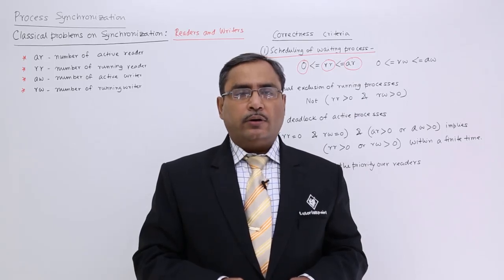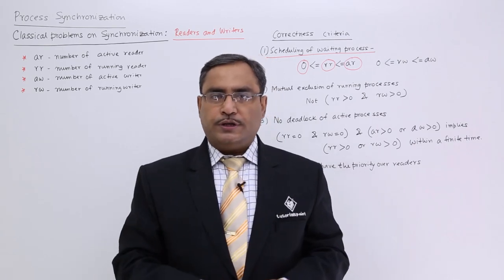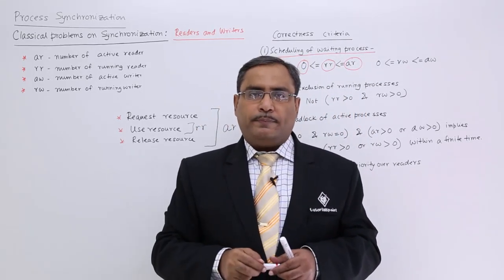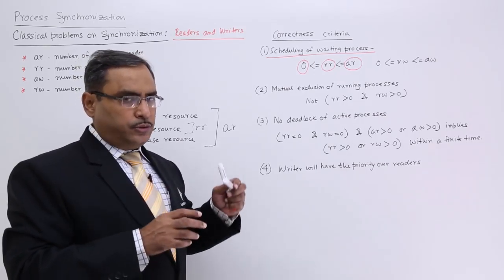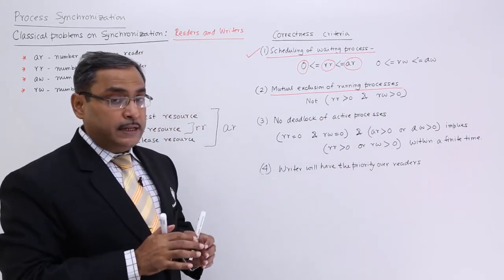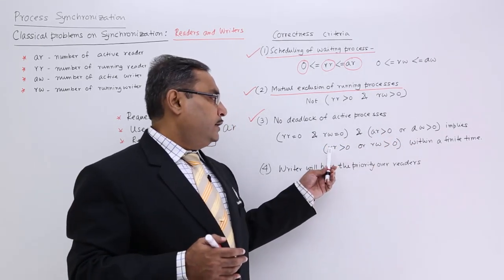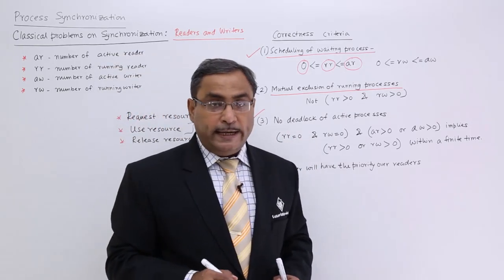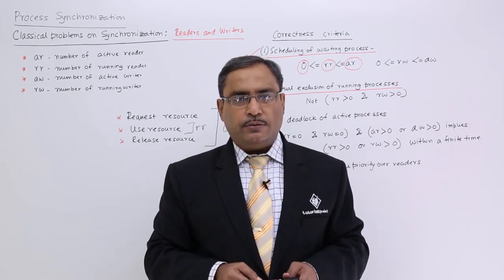Readers & Writers Problem